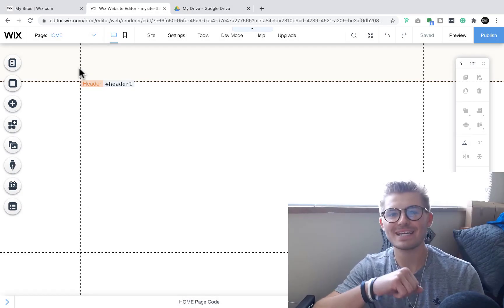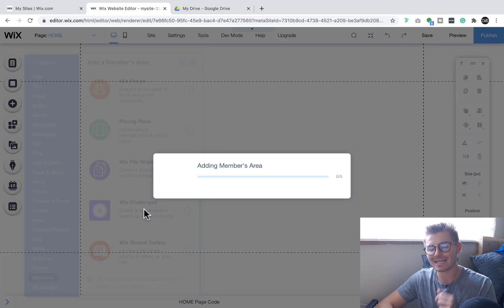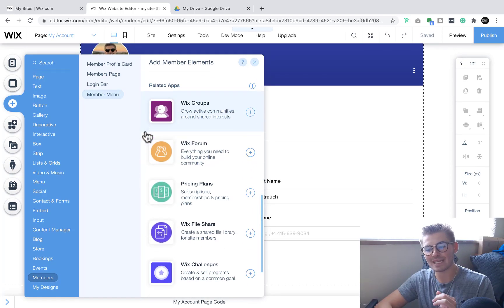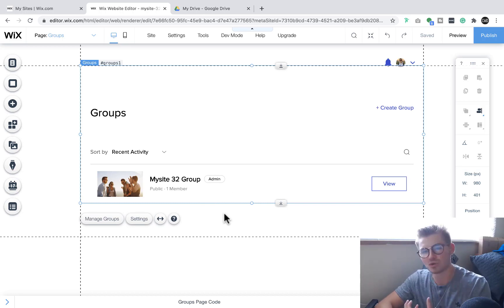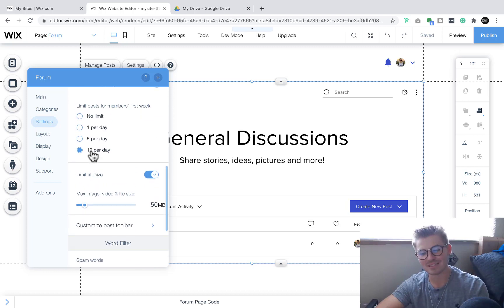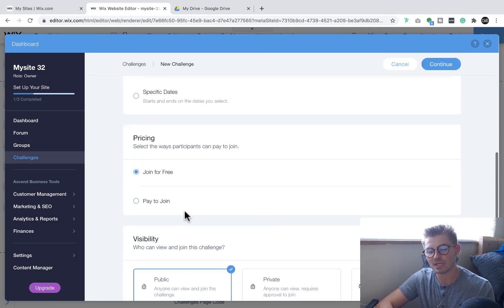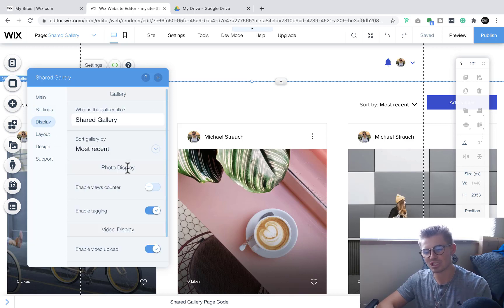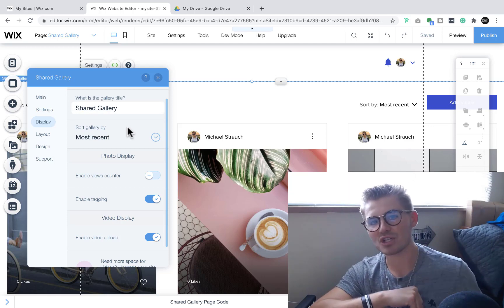Top 5 Underrated Wix Apps You Probably Don't Know About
Top 5 Underrated Wix Apps You Probably Don't Know About | Wix is an incredible website development tool that boasts many native Wix apps and features you probably didn't even know they existed.

Join me as I breakdown the top 5 underrated Wix apps you probably don't know about and explore the opportunities that lie in front of you. These apps are fantastic for all different websites and businesses. I primarily highlight the significance of members throughout these apps.

New Editor X Training Curriculum:

Module 1: Workspace Arrangement
Video 1: 8 Crucial Steps To Starting Editor X

As the largest global Wix training community on the internet, we will be dedicated to creating Editor X tutorials and Editor X training. I'm not kidding when I say that Editor X will provide this channel its next 300-400 videos. Editor X by Wix is a massive new platform with so much to learn.

I was seriously impressed with what Wix had created on Editor X for bold creators and designers. At the same time, I was very overwhelmed with all of the new design, functionality and development.

What's crazy is that 8 years ago, I launched this channel with the intention of training the Wix market on the HTML Editor. Fast-forward and I get the incredible opportunity to do it again on a bold, new responsive editor on Wix.